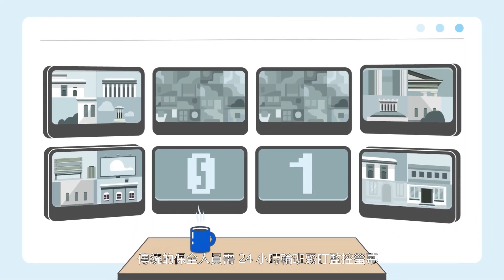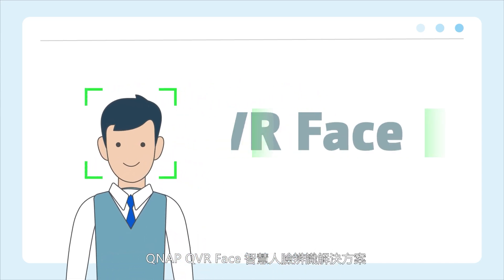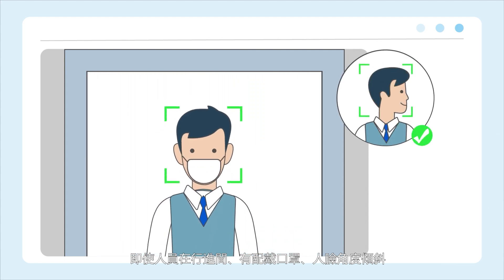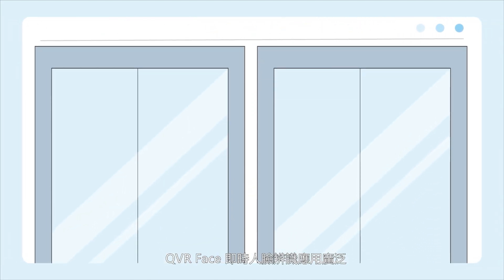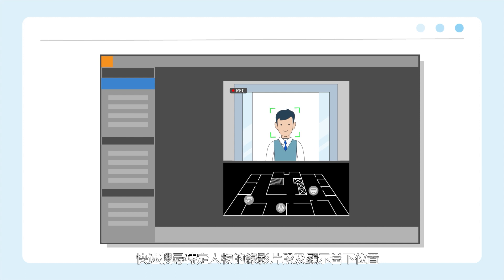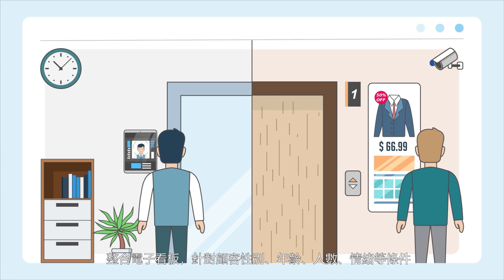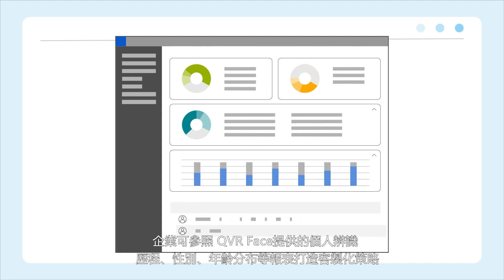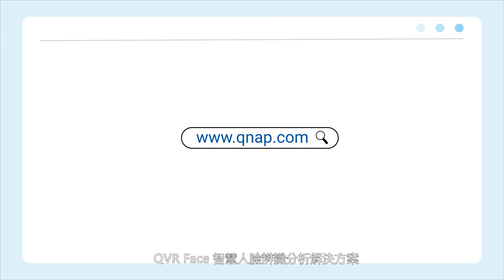QNAP QVR Face | 智慧人臉辨識解決方案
QVR Face 是 QNAP 智慧人臉辨識解決方案，它可以即時分析攝影機所拍攝的影像，並使用在建立客戶資料庫、事件提醒等。

QVR Face 採用多角度的人臉辨識以及動態人臉辨識科技，使其可以精準且快速的辨別出人臉。
同時 QVR Face 也支援第三方使用 QNAP API 去使用數據建立智慧門禁系統、員工身分辨識系統或是智慧數字標牌等應用，包括自動門禁管理、員工出席管理以及智慧零售等服務。